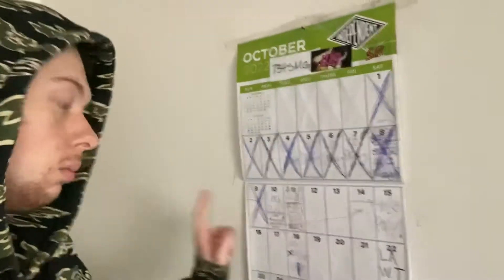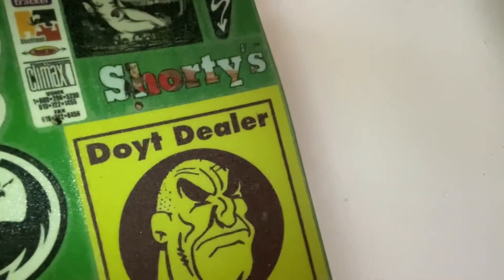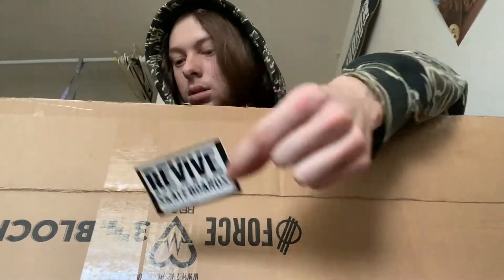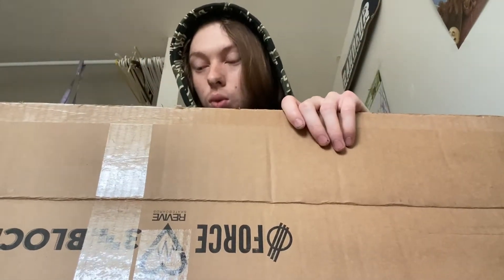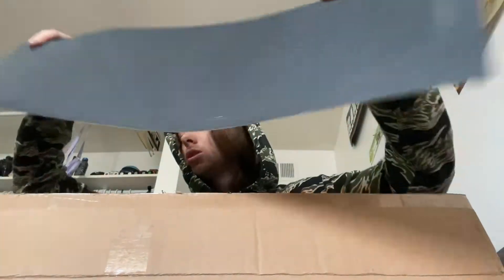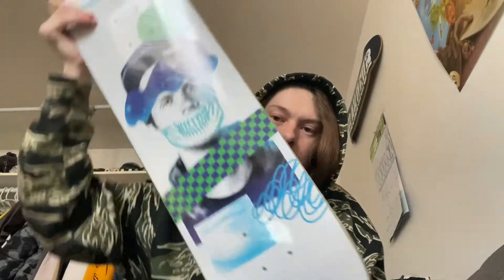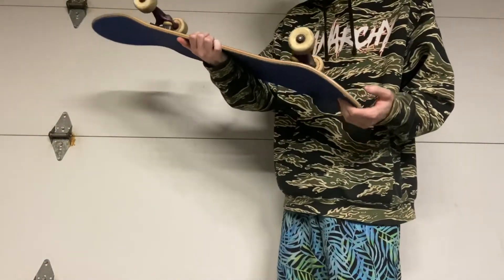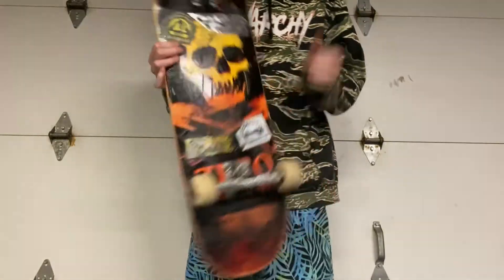Revive Skateboards Unboxing 🎈📦🛹🎁🎉🎊🥳🎂